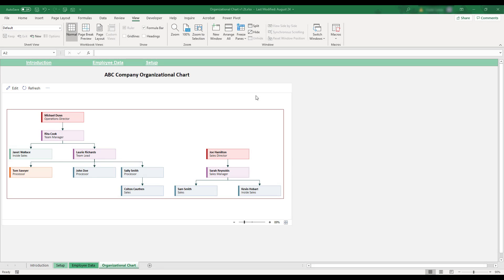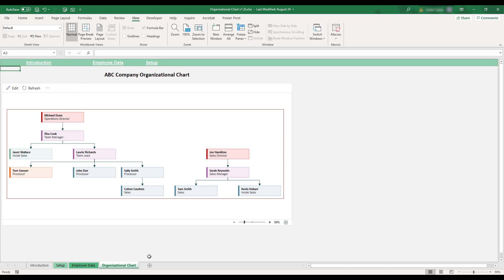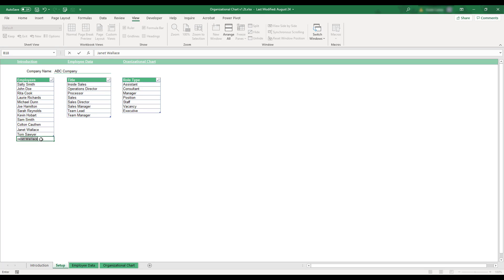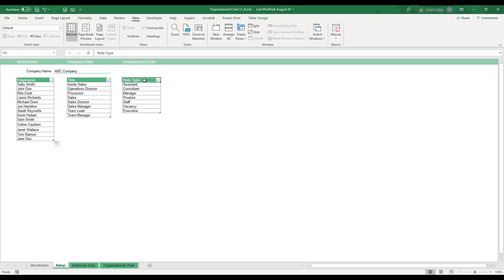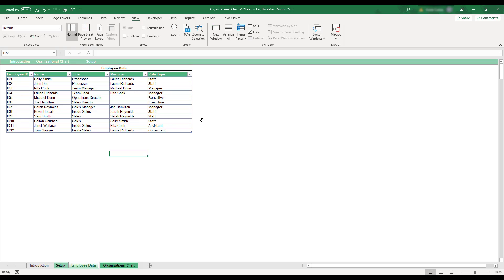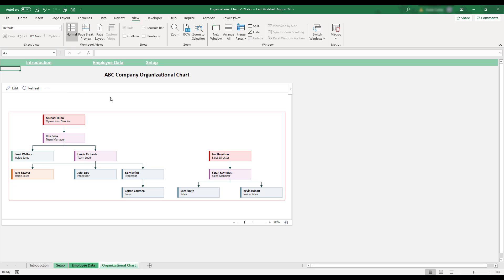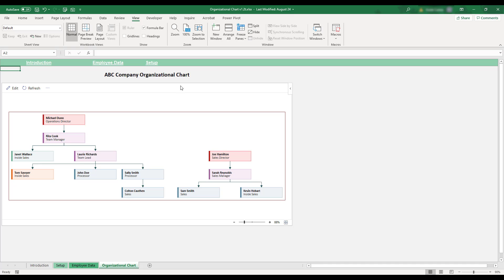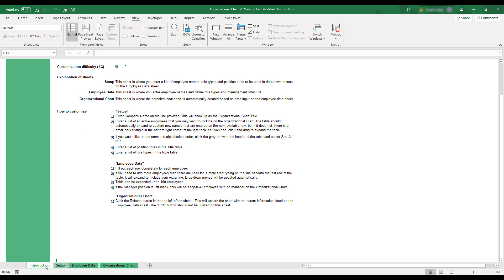Organizational Chart Excel Template Step-by-Step Video Tutorial by Simple Sheets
In this video, we do a step-by-step tutorial of our Organizational Chart Excel Template.

Our Org Chart Excel Template allows you to easily create a company hierarchy to share with your organization.

Project Management 📰
Marketing 📊
Supply Chain and Operations 🚚
Small Business 🦾
Human Resources 👨🏾‍🤝‍👨🏼
Data Analysis 👨‍🔬
Accounting 🧐
Finance 💵

🦄 Customizable
🧨 Dynamic
🎨 Designed
🏭 Formatted
👩‍🏫 Instructions and Videos
📈 Reporting Visuals

🔎 Lookups
🔨 Functions
🧪 Formulas
📊 Charts and Graphs
🔢 Dashboards